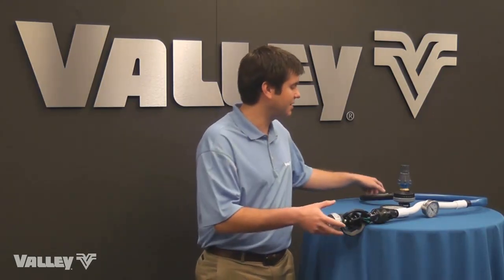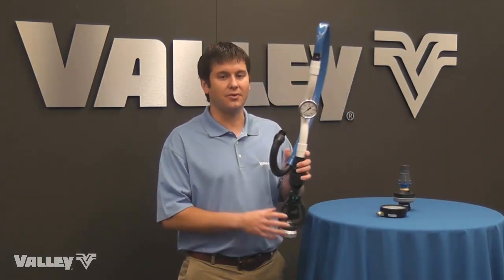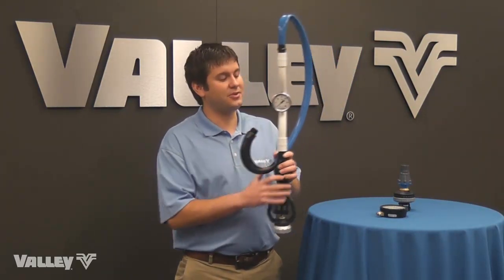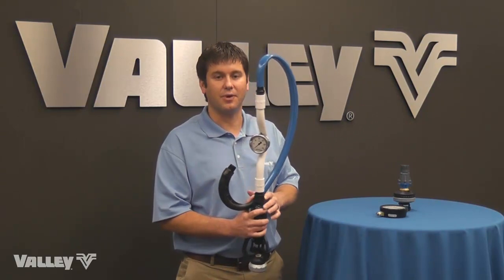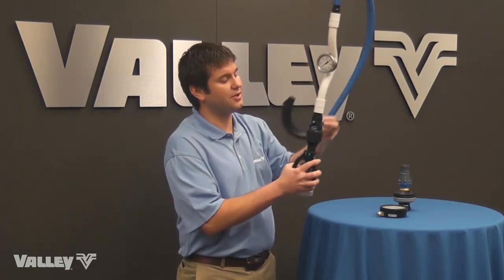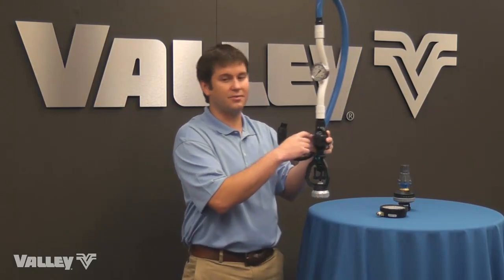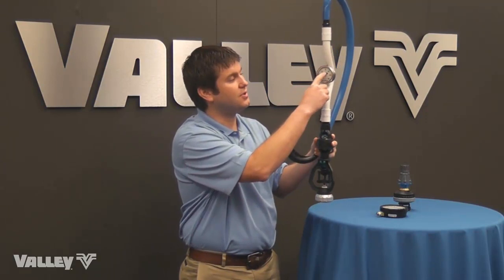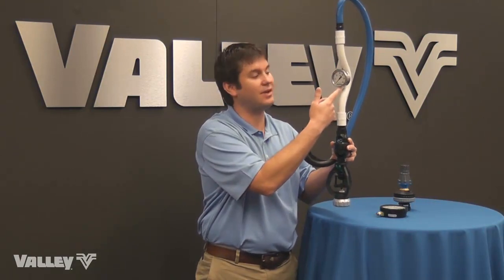How to Check Center Pivot End Tower Pressure - Valley Irrigation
Checking the end tower pressure on your center pivot is a crucial step. Watch this video to learn more about checking your center pivot end tower pressure and how it plays a big part in post-season maintenance.